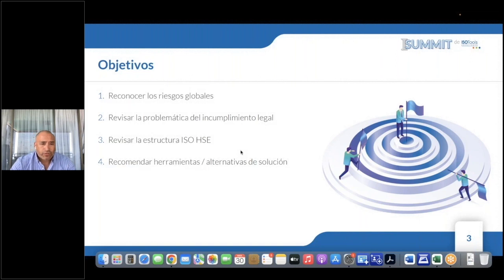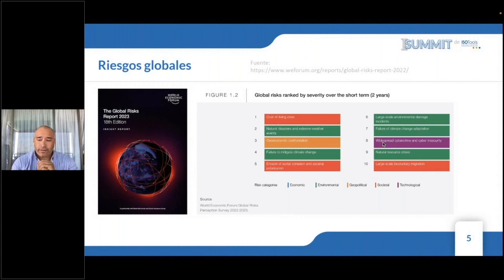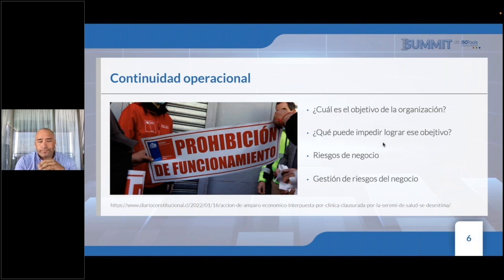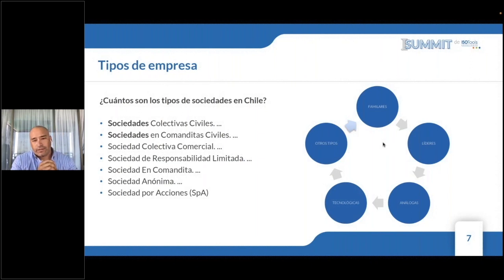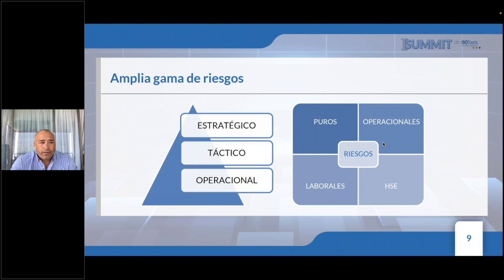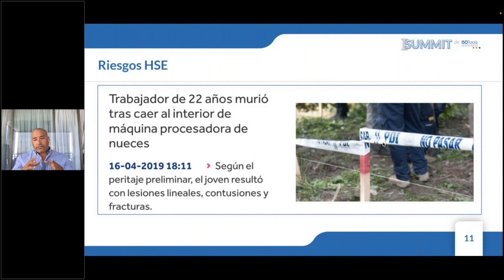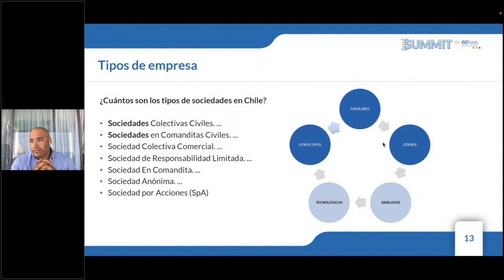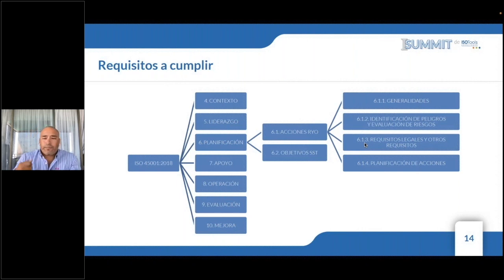I Summit ISOTools - ¿Cómo garantizar el cumplimiento legal HSE? Herramientas para conseguirlo.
La tercera parte del evento se centró en otra de las grandes preocupaciones de las organizaciones a nivel mundial, el cumplimiento legal y normativo en materia de Salud, Seguridad y Medioambiente, a cargo de Federico Arias, director de BRM Consultores con 20 años de especialización en la materia.